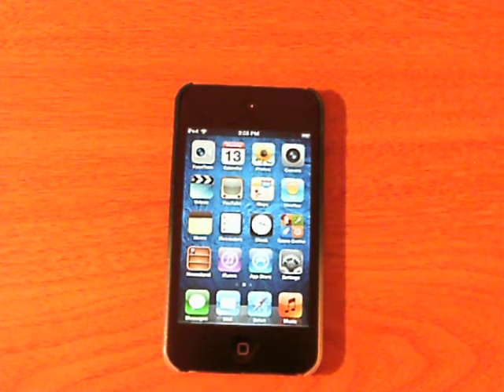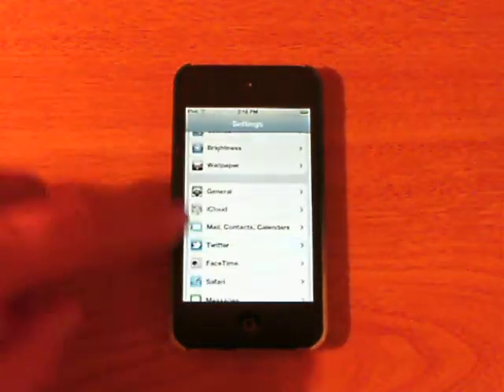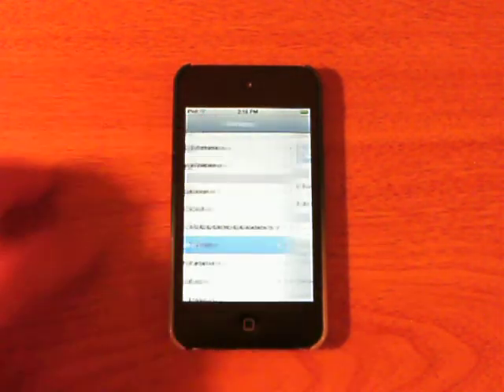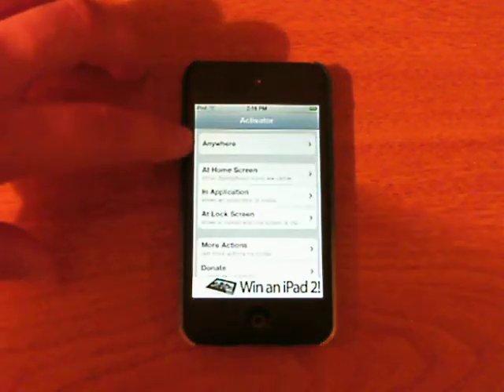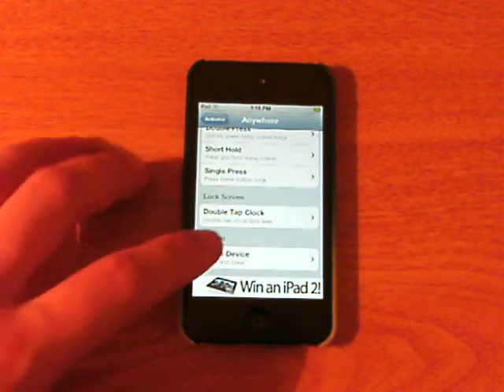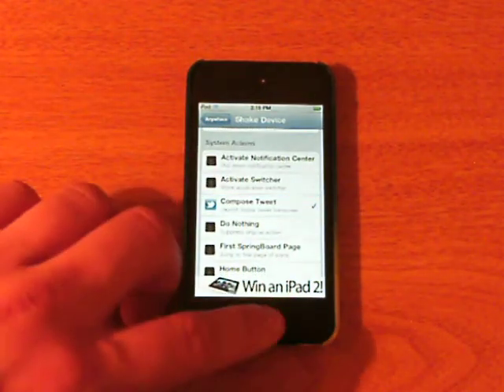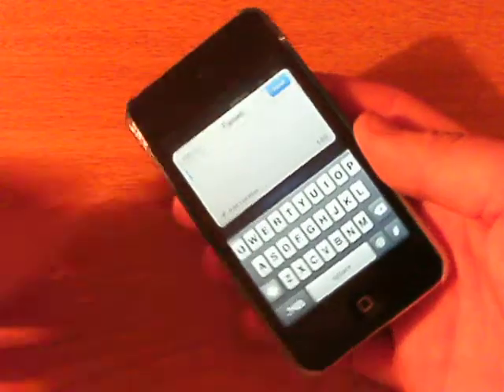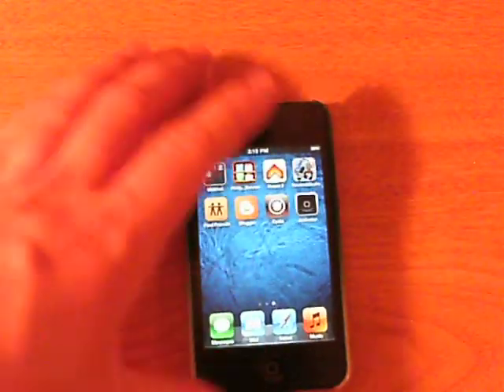iOS 5: NEW "Compose Tweet" Twitter integrated features With Activator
This Tweak is not made by Any member of ThePwnDevTeam

Instead of downloading Qtweeter (a paid app in cydia)  and Activator, just download Activator. iOS 5 has twitter built in so you can use the updated version of activator to use real iOS Qteeter options for free.